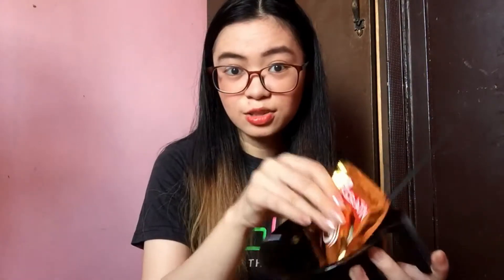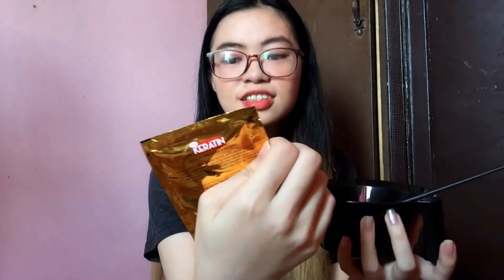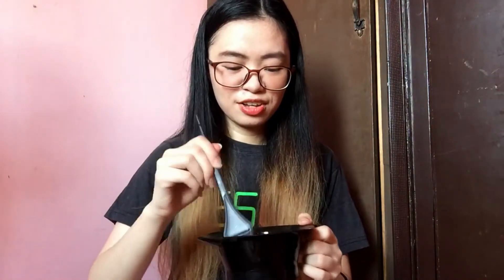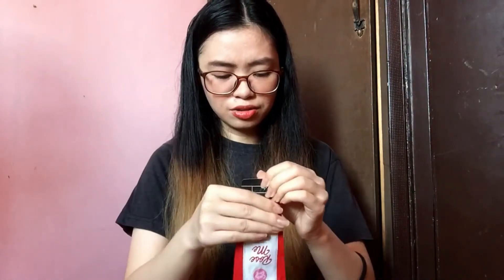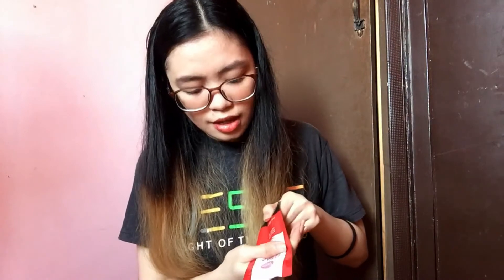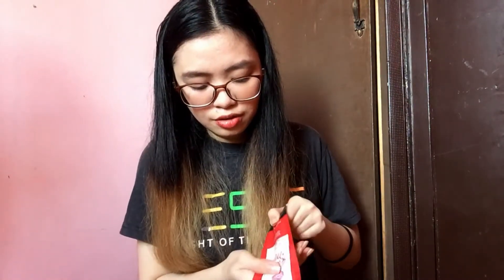AFFORDABLE DIY HAIR COLOR | CATHYDOLL COLOR TINT HAIR TREATMENT REVIEW (RED ROSE)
I mixed it with a conditioner because I don't want to have the bright color from the packaging but for full result of color tint, you may use it as it is.

God bless you all and Phileo! 🌻